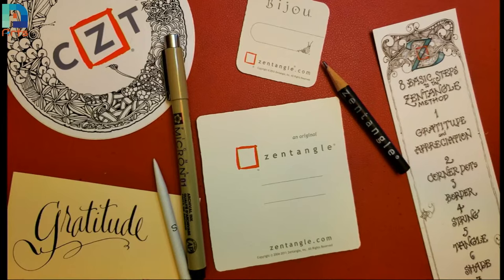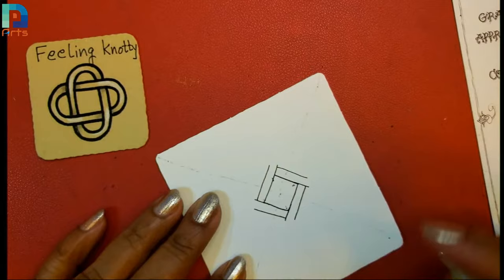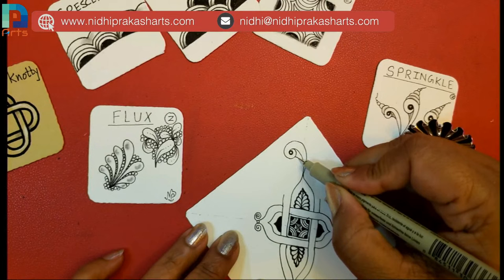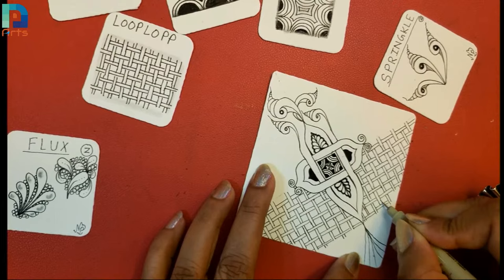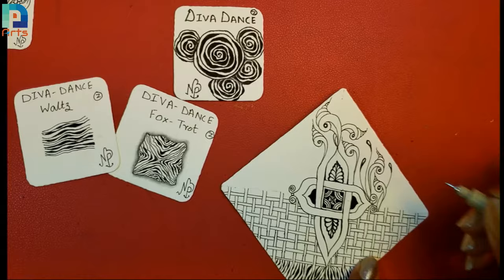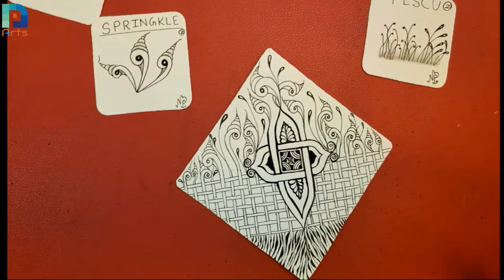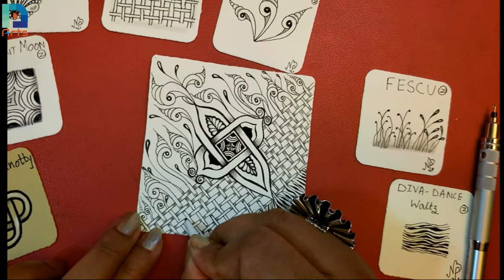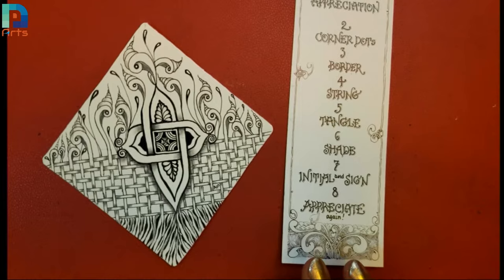How to Create Beautiful Zentangle Art: Let's Tangle Together #61 with CZT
Anyone can draw! Join me on a journey of Zentangle Art. In this LIVE session, we will play with various tangles. No prior experience is needed and anyone from a beginner to an expert can work along.

Materials required:
-3.5" square paper tiles (You can use printer paper cut into 3.5" squares.
- A black Marker Pen
- Any blending Device like a Q-Tip (Earbud) or Blending stumps/ trillions